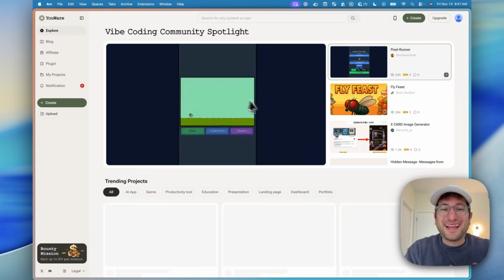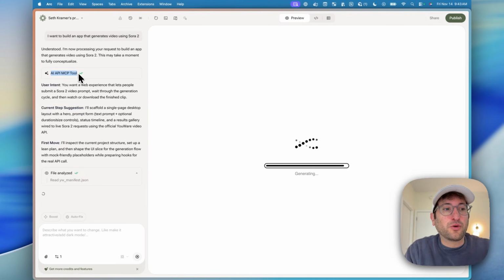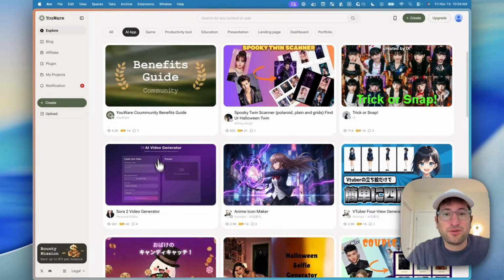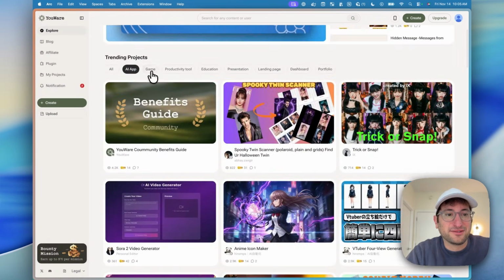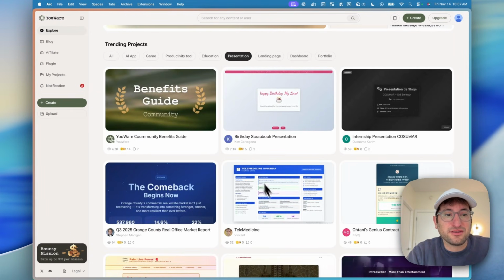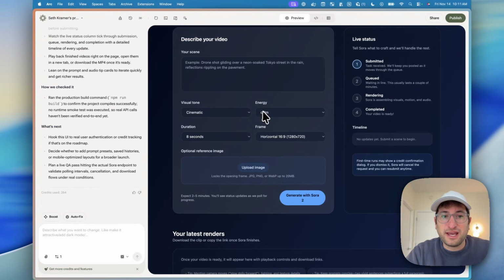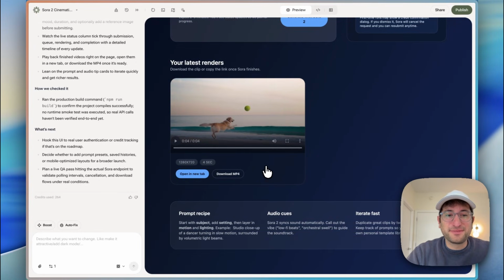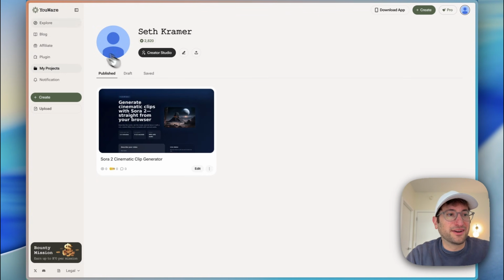How to build an advanced AI video app (complete walkthrough)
Let's test out Youware and see if you can really vibe code from your phone and remix other people’s apps. In this deep dive, we put Youware to the test by building a Sora-2 video generator from a single prompt. We also tour the community explore feed, and publishing the app so others can remix it.

- Phone-first vibe coding: Pair via QR, keep building on iOS/Android.
- All-in-one builder: UI, code viewer, and built-in database/backend—no external setup.
- AI integrations: Use MCP tools (incl. Sora-2) with proper job polling & status.
- Explore & remix: Browse community apps (AI tools, games, dashboards, portfolios), then Remix to make them yours.
- Publish & share: One-click publish, social reactions, and public remixing.

Chapters:

00:00 Introducing Youware
01:03 Testing the AI API with Sora
02:33 Exploring the Explore Tab
03:39 Creating and Remixing Apps
05:50 Generating Videos with Sora
07:50 Publishing and Sharing Your Projects